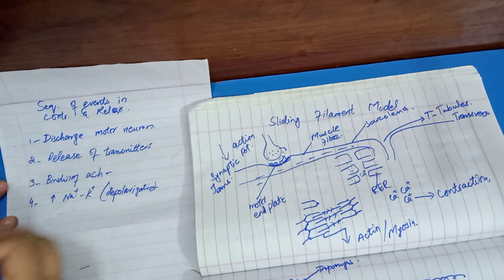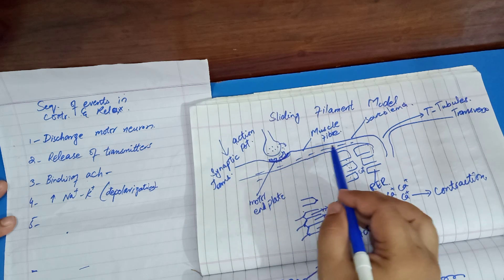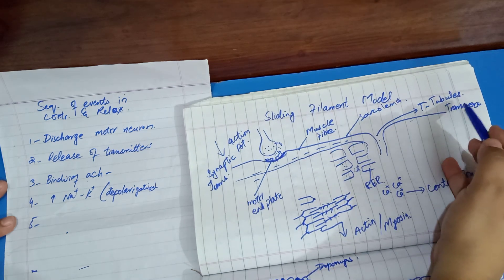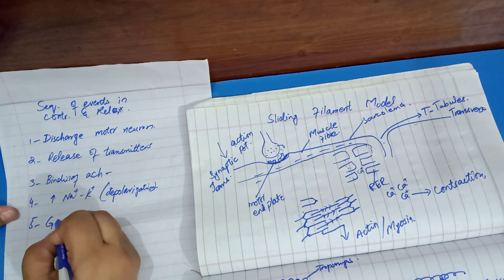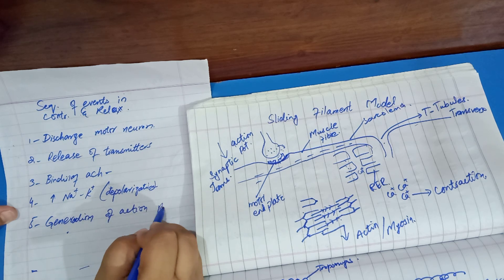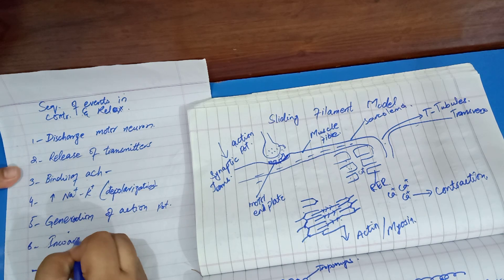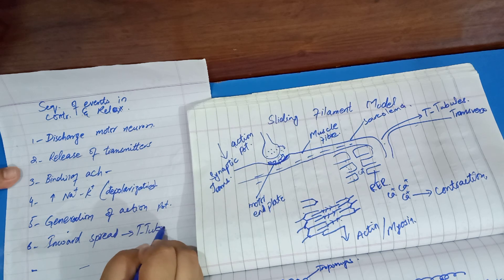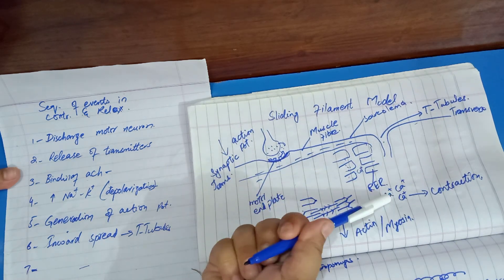Biochemistry of muscle#biochemistry#contraction#relaxation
muscle contraction and relaxation#protein in muscles#sliding filament model#role of calcium action potential
The current molecular biological mechanism of muscular contraction, based upon the interaction between adenosine triphosphate (ATP) and the contractile proteins, myosin and Factin, and the role of calcium ions through the sarcoplasmic reticulum and the calcium-receptive protein, troponin–tropomyosin complex, on one
Muscles are essential for movement and heart function. Contraction and relaxation of muscles rely on the sliding of two types of filaments-the thin filament and the thick myosin filament. The thin filament is composed mainly of filamentous actin (F-actin), tropomyosin, and troponin. Additionally, several other proteins are involved in the contraction mechanism, and their malfunction can lead to diverse muscle diseases, such as cardiomyopathies. We review recent high-resolution structural data that explain the mechanism of action of muscle proteins at an unprecedented level of molecular detail. We focus on the molecular structures of the components of the thin and thick filaments and highlight the mechanisms underlying force generation through actin-myosin interactions, as well as Ca2+-dependent regulation via the dihydropyridine receptor, the ryanodine receptor, and troponin.